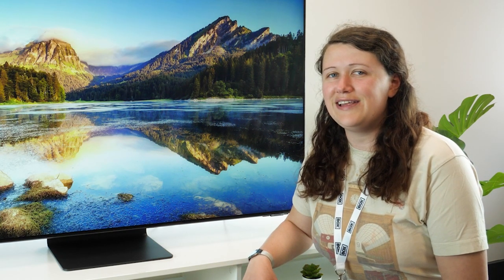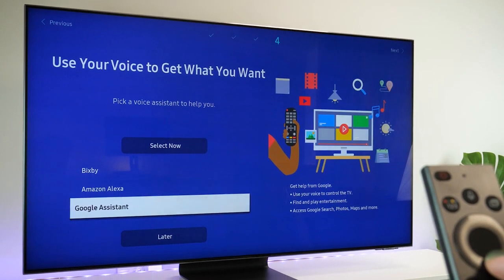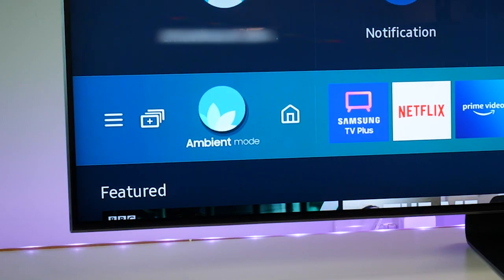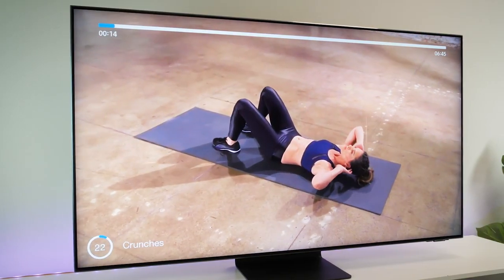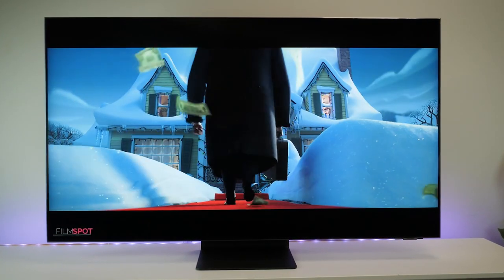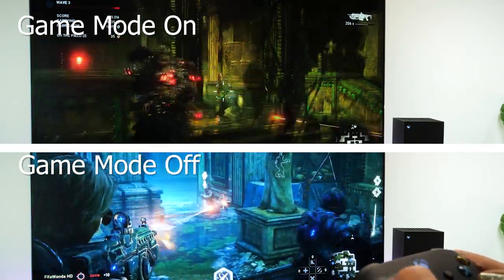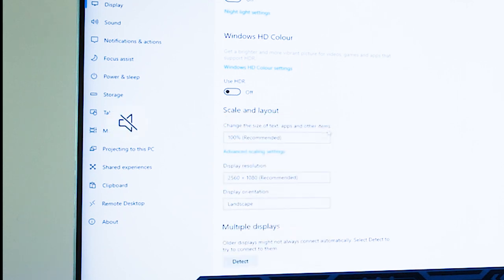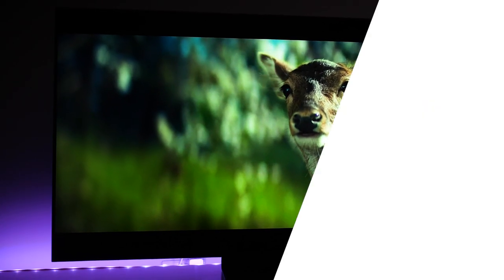Samsung QN94A Neo QLED 4K Smart TV Review | 55" 2021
This week, we have been trying out the Samsung 2021 QN94A Neo QLED TV (QE55QN94AATXXU). As the middle ground between the QN90A and the QN95A, this TV is an interesting model with the best of both worlds. In this video we take you through complete unboxing, set up and general overview on all this TV has to offer. We also cover features and specs such as  Multi View,  Game Mode and Game Bar and much more! Check out the video to find out why we think this is one of the best mid range 4K TV's in 2021!

0:00 Intro
0:29 Unboxing
0:53 Smart Remote
1:20 Fitting the Stand
1:31 Set Up
1:49 Design
2:17 Input Connections
2:53 Menus and Features
3:08 MultiView
4:07 Samsung TV Plus
4:35 Samsung Health
4:55 Specifications
5:15 Peak Brightness Test
5:26 Adaptive Picture Settings
7:02 Gaming Features
9:37 Sound Features
10:14 Overview